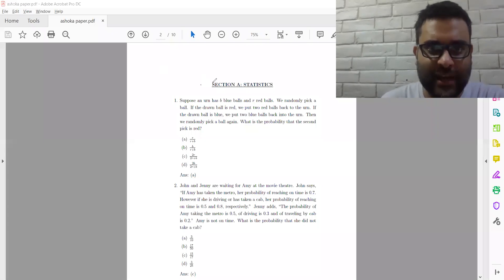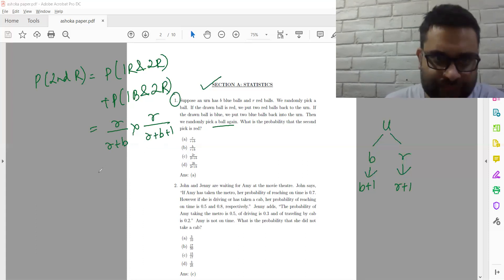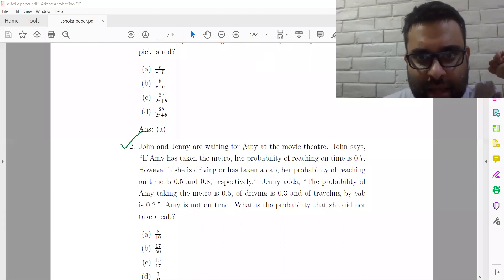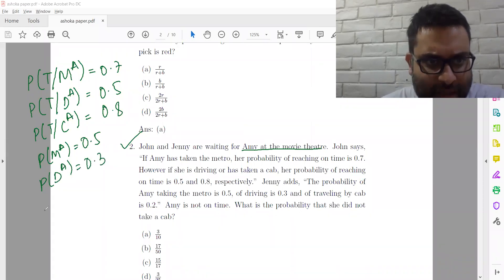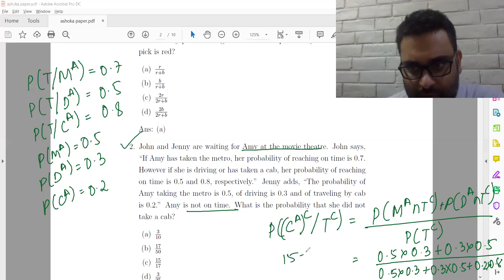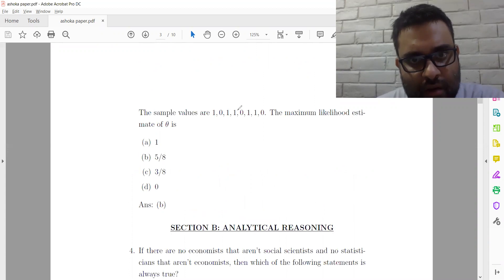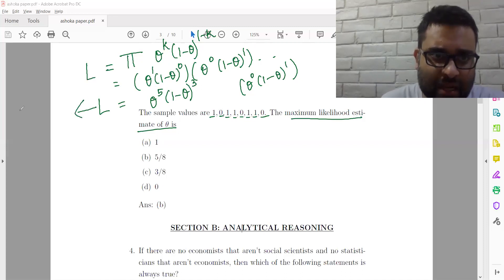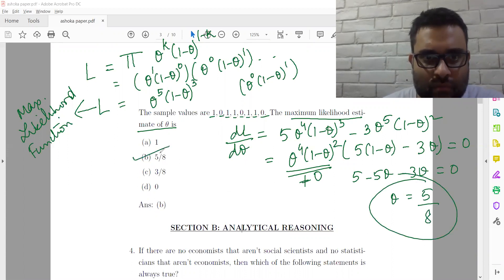Masters in Economics Entrances - Ashoka University Sample Paper - Section A - Statistics Solutions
Solution for Q6 of Ashoka University MA Economics Entrance Exam Sample Paper.

We are a specialized ECO PG Entrance Exam Coaching Institute, with a focus on ISI, DSE, JNU, IGIDR, SNU, and others.

Our Online classes of Economics PG Entrance coaching for Eco PG 2021 schedule -

Maths: Tuesday - 4pm or Saturday - 10am
Economics: Wednesday - 4pm or Sunday - 10am

Edusure School was started in 2010 by Mr. Ankit Banthia & Mrs. Mahima Banthia, with the support of their old teachers and friends. Their aim is to help the students understand and apply the concepts of economics – thereby securing a seat in Top Masters in Economics Institutes in the country

Economics is one of the most sought after and challenging subjects in today’s dynamic world. From Stock Brokers to the Reserve Bank of India, from the Planning Commission to the Banking World, each place requires economists. A good Economist commands not only respect but also high remuneration in any organization.

To register for the trial class - contact Nitesh Sir at 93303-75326
For Academic queries contact Banthia Sir at 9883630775